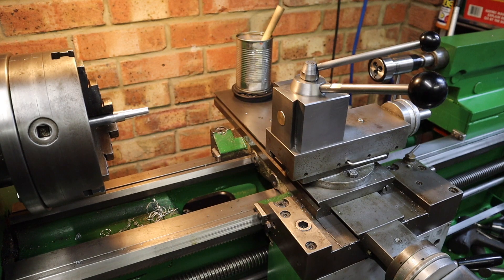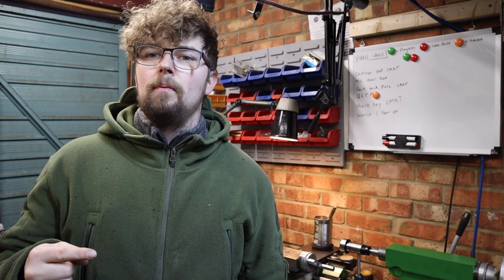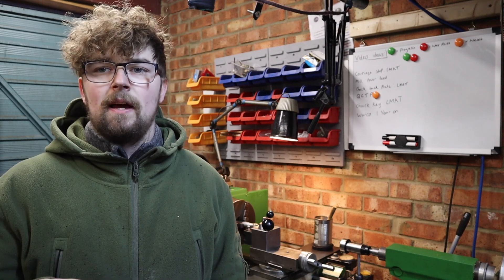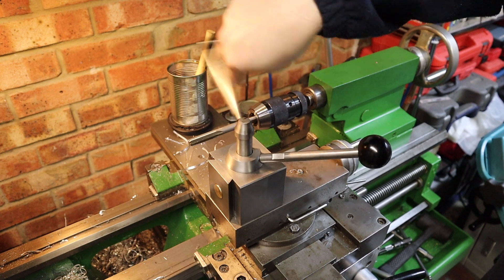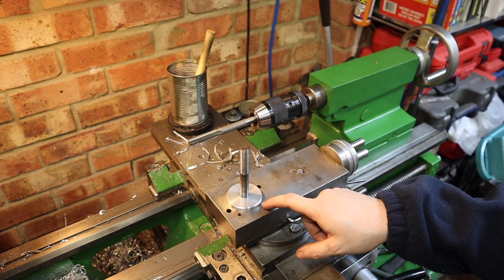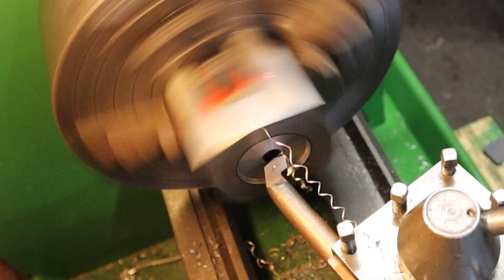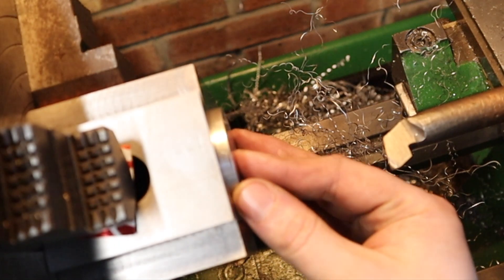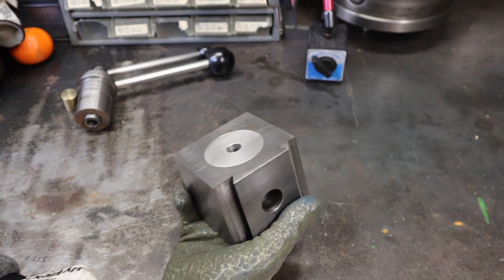My FINISHED Quick Change Tool Post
In this final video on my quick change tool post I will sum up the build with a much needed improvement. This build series has been a lot of fun with many new skills learnt along the way and at the end of it I have a much needed upgrade for the lathe.

And a MASSIVE thank you to Gav over at Steel City Gav your help has been great on this project.

Finally if this is the first video you have seen in this series then please check out the playlist.